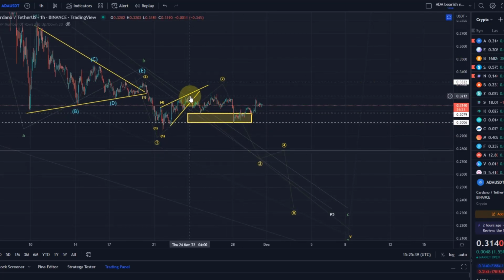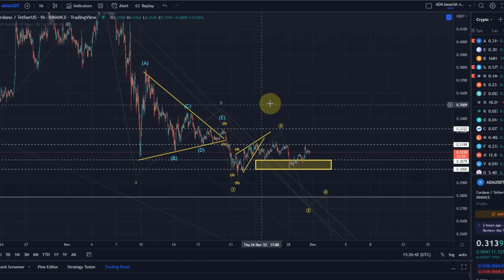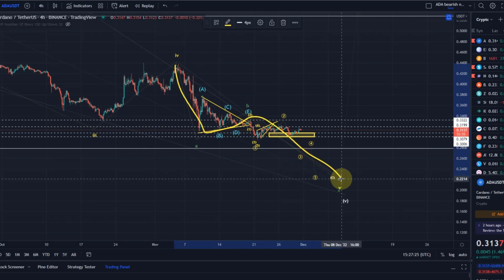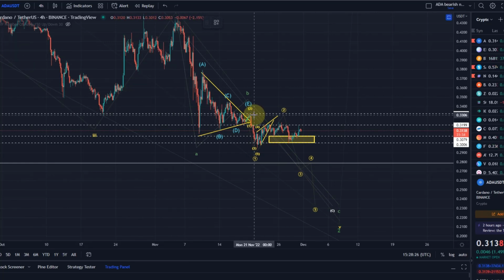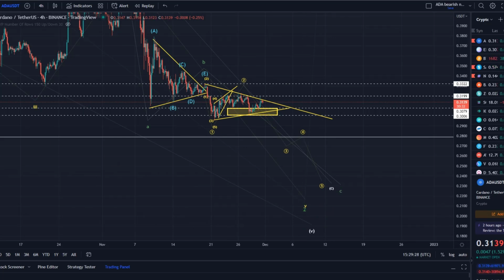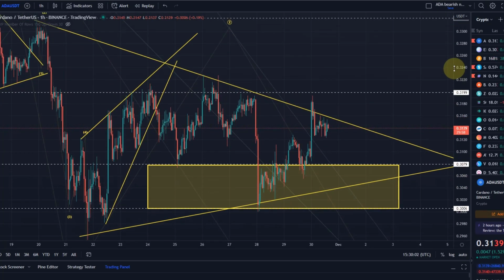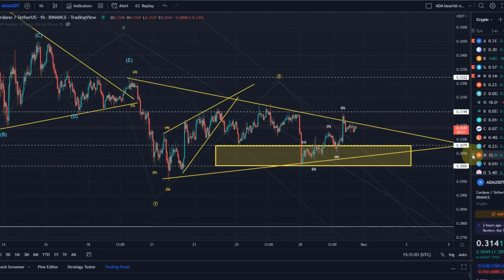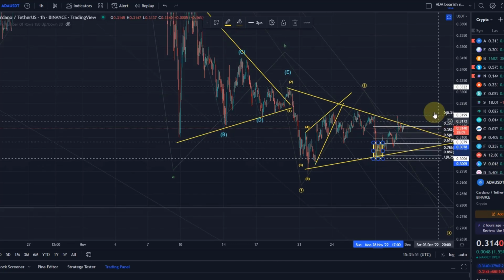Cardano ADA Price News Today - Elliott Wave Technical Analysis and Price Now! Price Prediction!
Code: WE4091